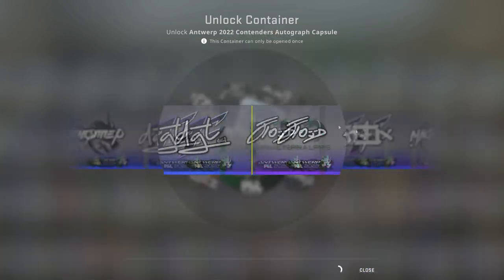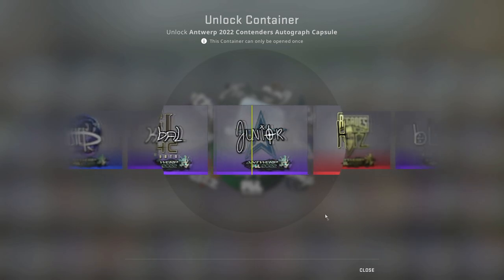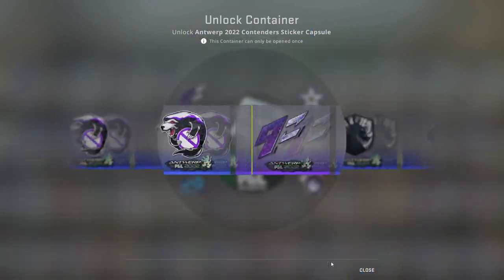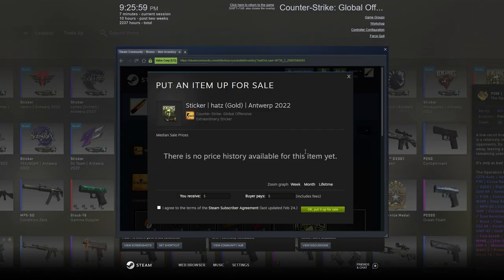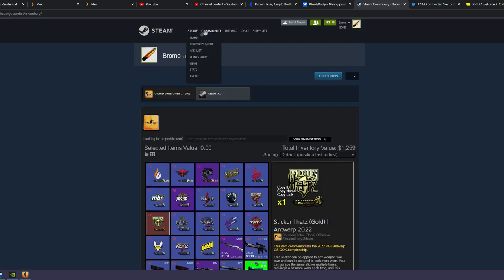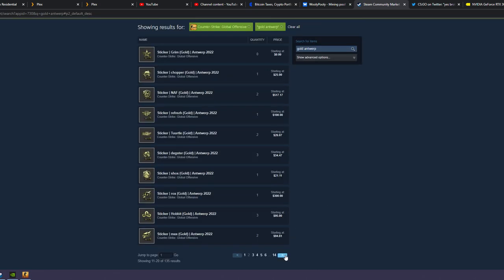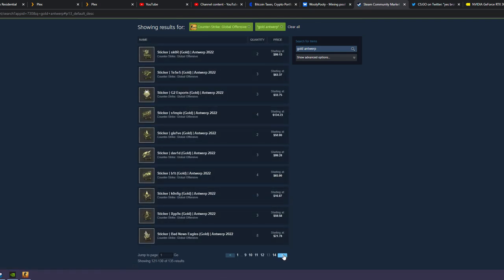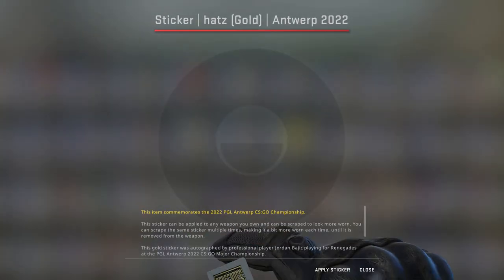GOLD UNBOXING! New Antwerp Stickers!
On this channel, you can see everything about CS:GO Trade Up, GUIDES, WINS, LOSSES, INSANE Trade Ups, and MORE. Thanks!